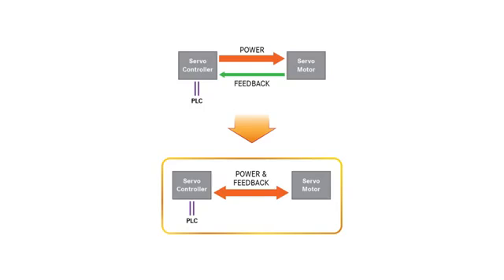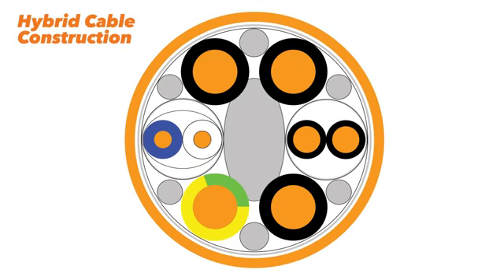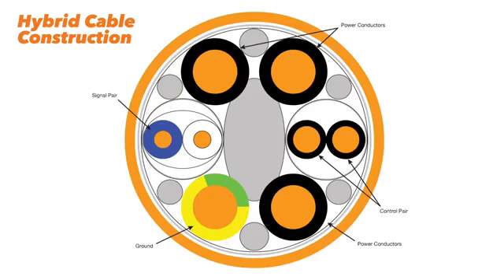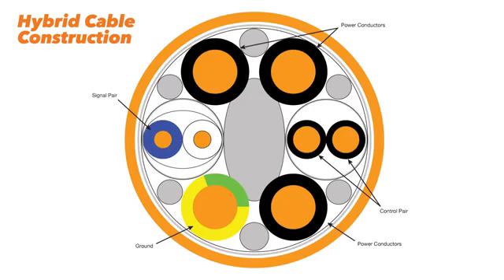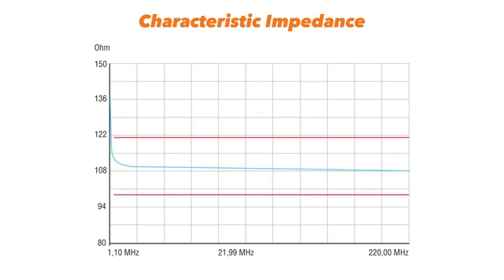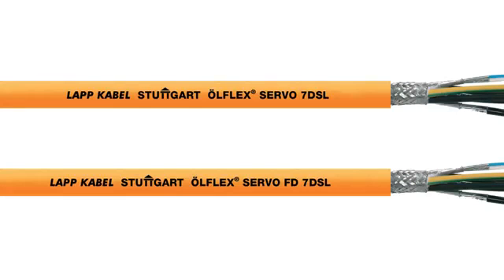ÖLFLEX® Servo 7DSL: The cable that does more for less | Lapp Group Ltd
ÖLFLEX® Servo 7DSL is a specifically designed hybrid cable suitable for fixed or stationary installations in Hiperface DSL® motor-feedback systems.

There's less cables involved within the manufacturing and reduced connection costs, making this the cable that does more for less. Only one connection line is involved between drive and motor-feedback system and its multi-standard approval reduces part varieties and saves costs. In addition, it has easy installation and is also EMC compliant.

The ÖLFLEX® Servo 7DSL is also oil resistant, which makes it a reliable cable for any industry or project involving contact with the substance.